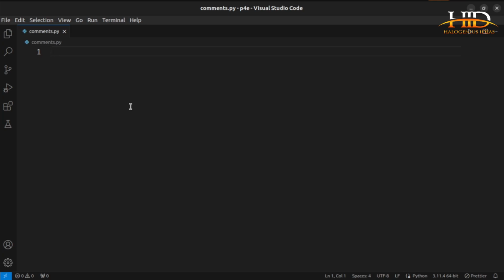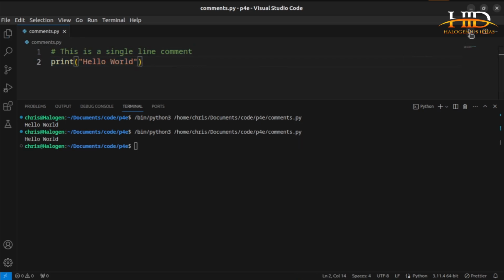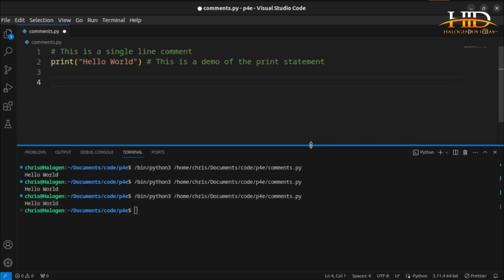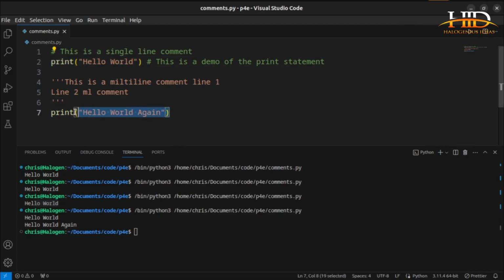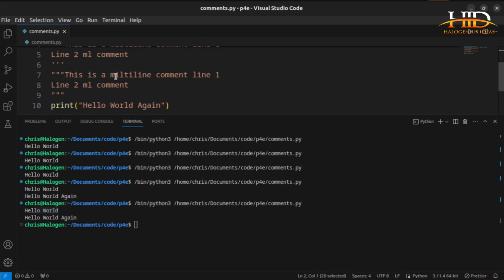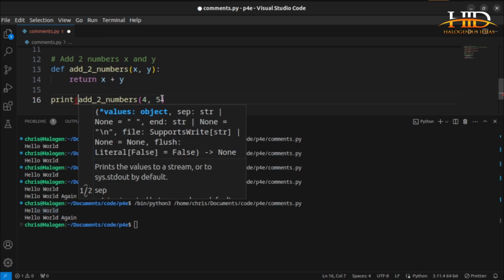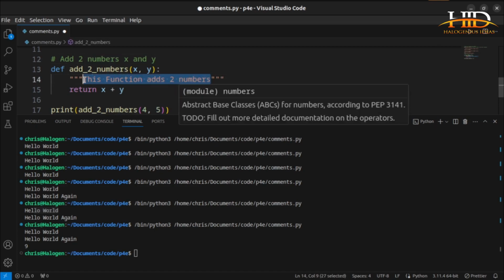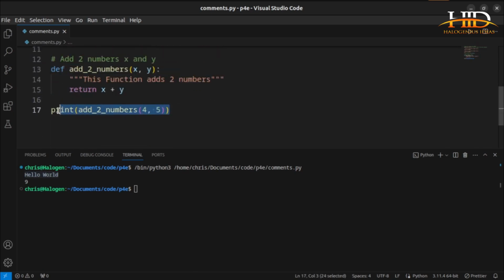Comments in Python - Python For Everyone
📝 Elevate your Python coding style with our in-depth guide on Python comments! 🐍 In this video, we unravel the secrets behind using comments effectively, helping you enhance code readability, collaboration, and maintenance. Whether you're a beginner or an experienced developer, mastering Python comments is a crucial skill for crafting clean and understandable code.

🚀 What You'll Discover:
- The purpose and importance of comments in Python code.
- Single-line and multi-line comment syntax.
- Strategies for writing clear and concise comments.
- Best practices for using comments in Python projects.
- Real-world examples showcasing the impact of well-placed comments.

📜 Video Highlights:
1. Introduction to Comments: Understand the role of comments in Python programming.
2. Single-Line Comments: Explore the syntax and scenarios for single-line comments.
3. Multi-Line Comments: Learn how to use multi-line comments for more extensive explanations.
4. Commenting Best Practices: Dive into strategies for writing effective and helpful comments.
5. Documentation Strings (Docstrings): Uncover the power of docstrings for documenting functions and modules.

🎓 Who Will Benefit:
- Python beginners seeking clarity in coding practices.
- Intermediate developers looking to refine their commenting skills.
- Project collaborators aiming for better code understanding and collaboration.

👩‍💻 Why Comments Matter:
Comments are the unsung heroes of code documentation, providing essential insights for developers working on a project. Join us as we delve into the art of commenting, empowering you to create code that is not just functional but also a joy to read and collaborate on.